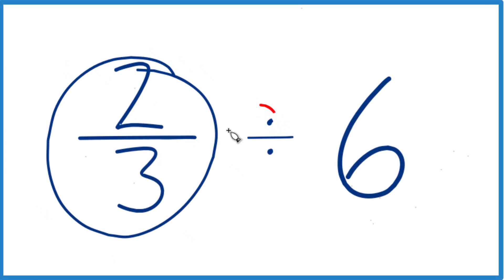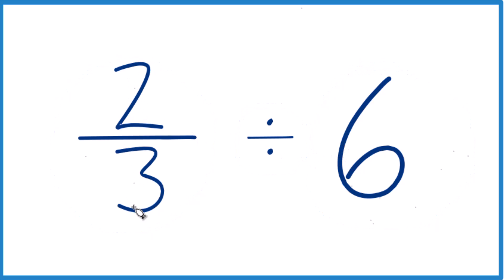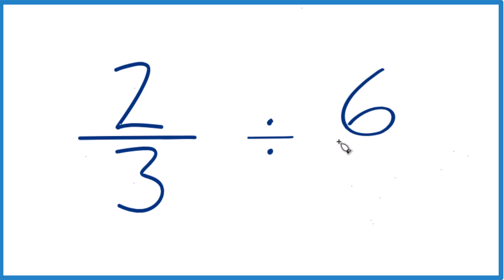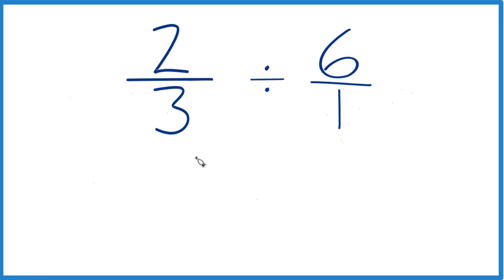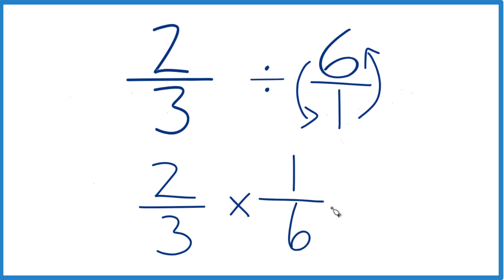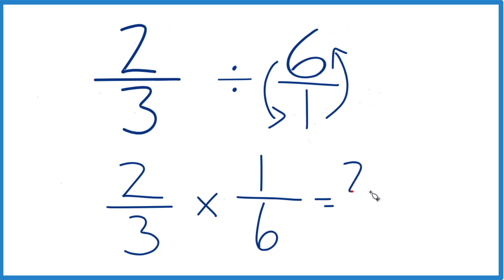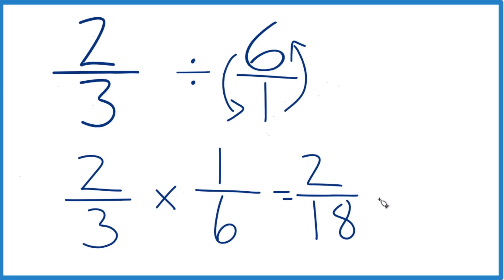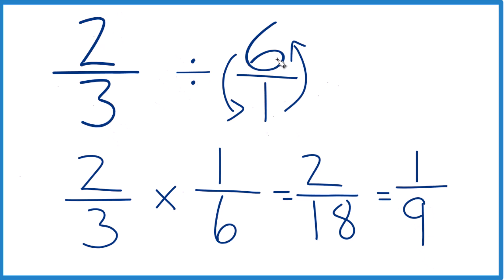2/3 divided by 6 (Two-Thirds Divided by Six)